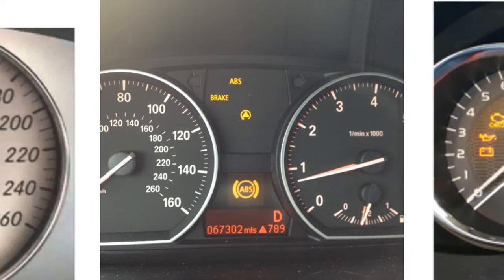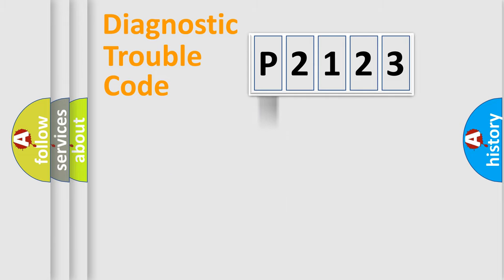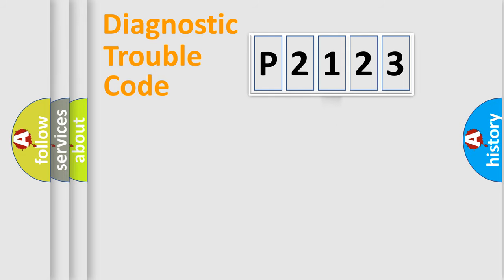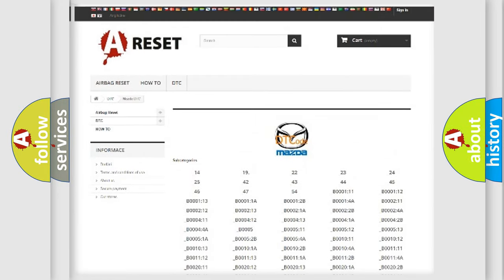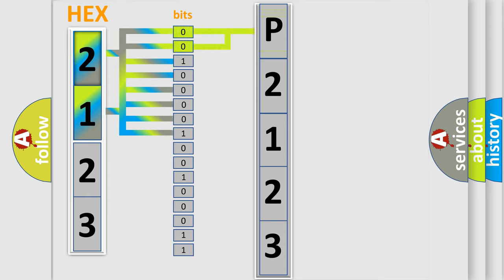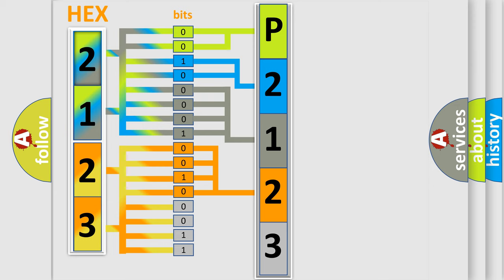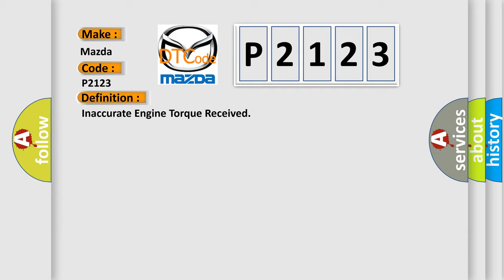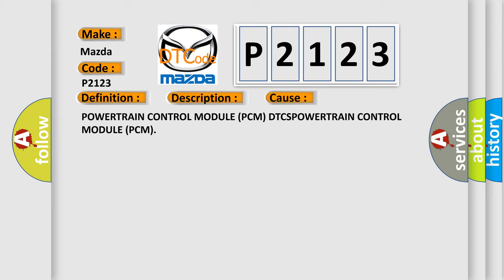DTC Mazda P2123 Short Explanation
Contents:
0:21 Basic DTC analysis according to OBD2 protocol standard.
1:48 Insight into programming
2:58 A diagnostically understandable description of the Diagnostic Trouble Code
3:05 Basic error definition

Make:
Mazda
Code:
P2123
Definition:
Inaccurate Engine Torque Received
Description:
The purpose of this diagnostic is to check if the engine has trouble relative to the engine torque signal. This signal is sent by the PCM to the TCM. If the TCM receives “Engine limp home bit”, a DTC will be set.
Cause:
POWERTRAIN CONTROL MODULE (PCM) DTCSPOWERTRAIN CONTROL MODULE (PCM)